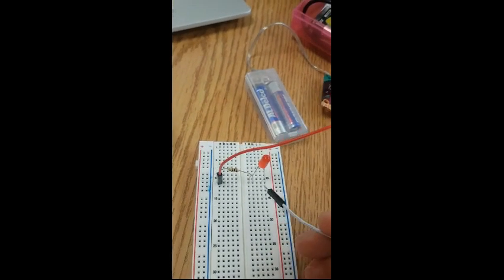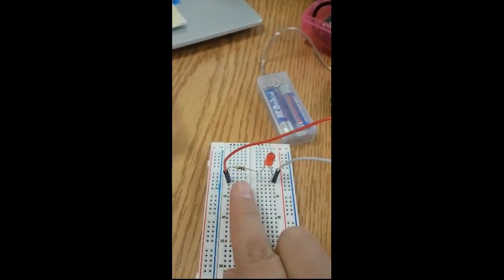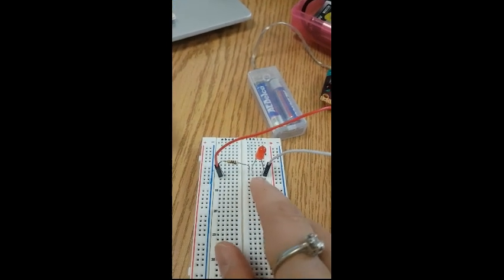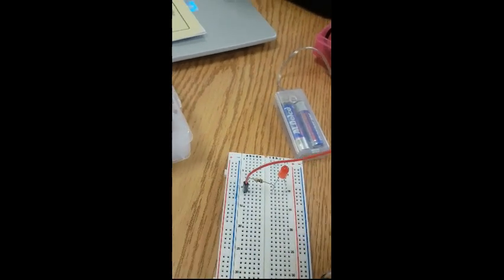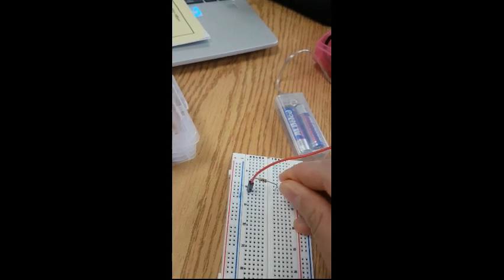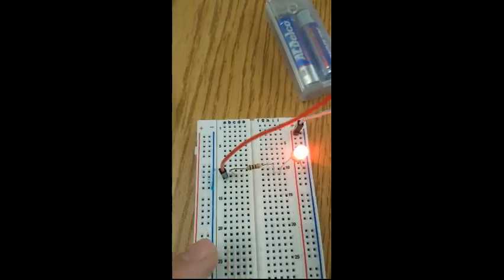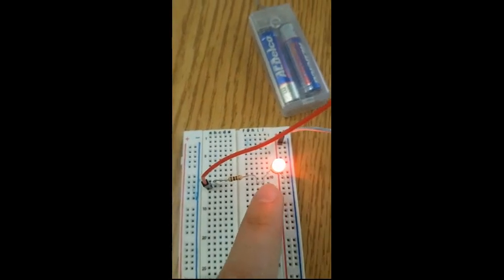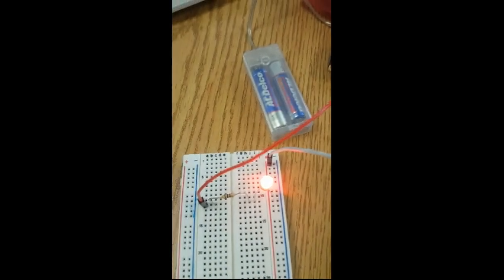Short circuit scenarios on breadboard